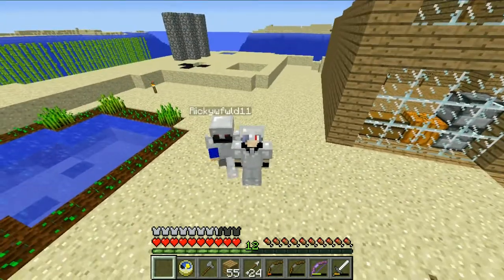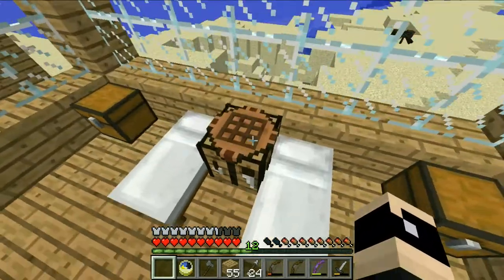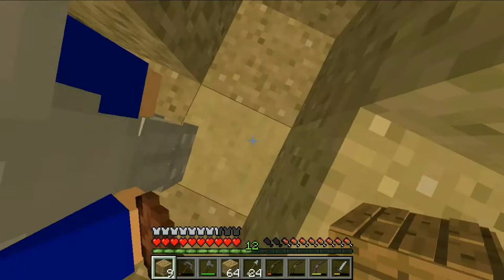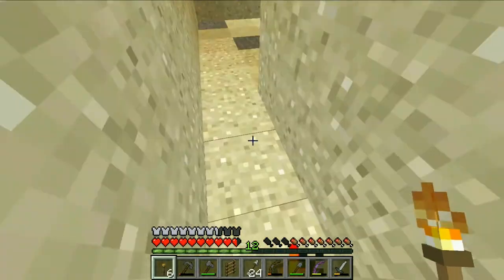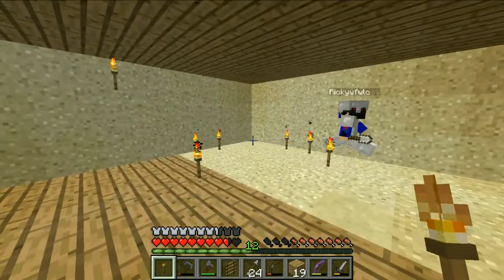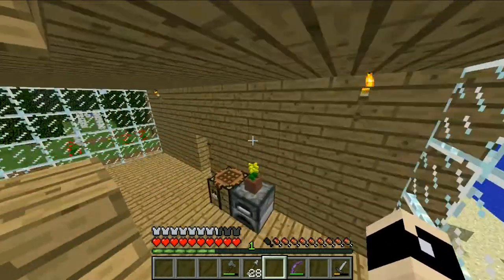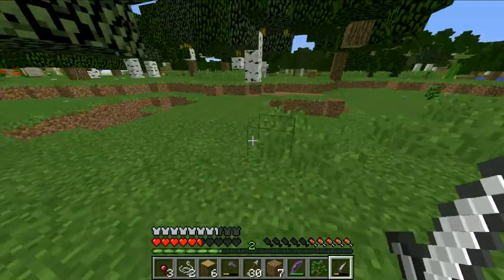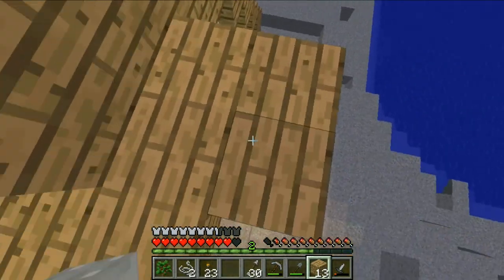minecraft survival lets play ep2-R.I.P doctor steven wong